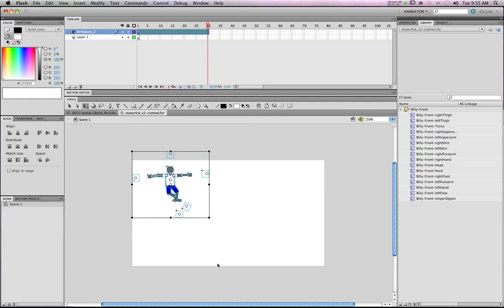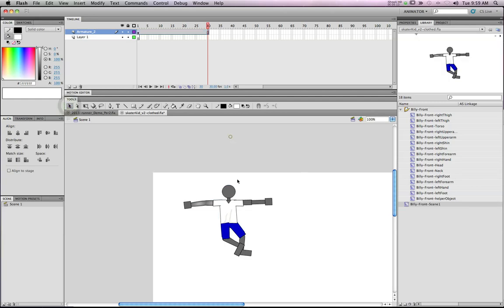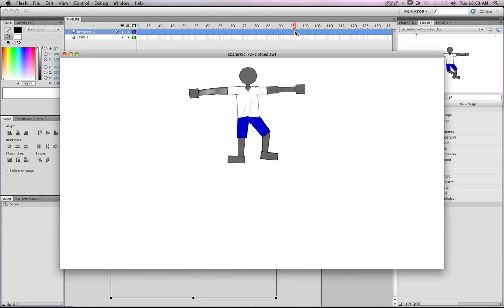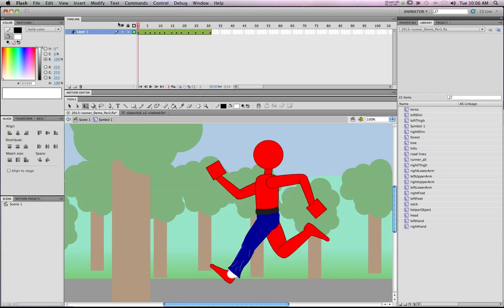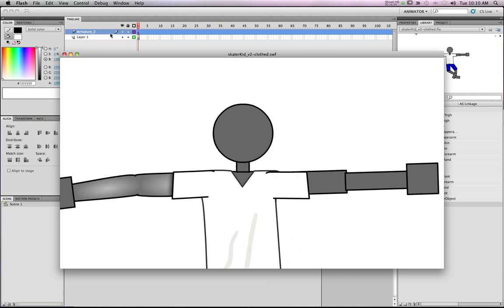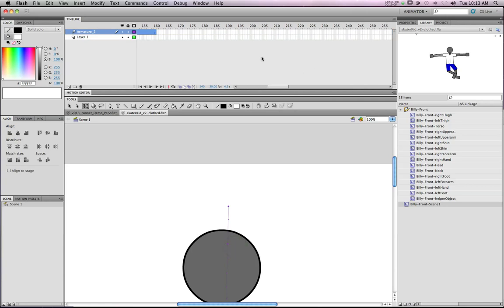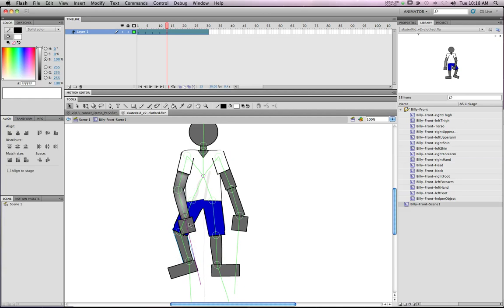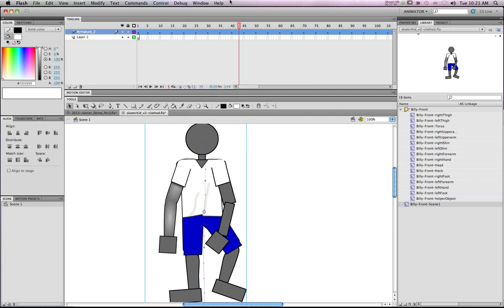Putting it all Together - Starting to Animate a Character in Adobe Flash